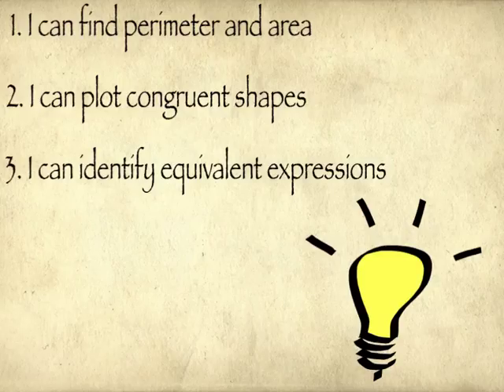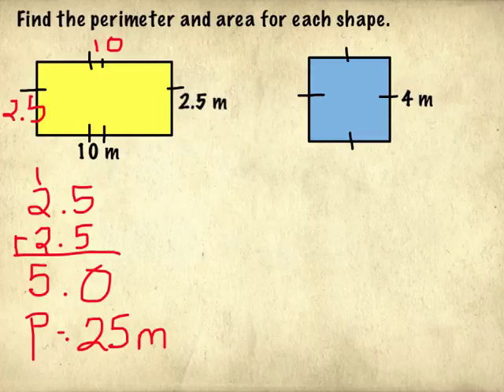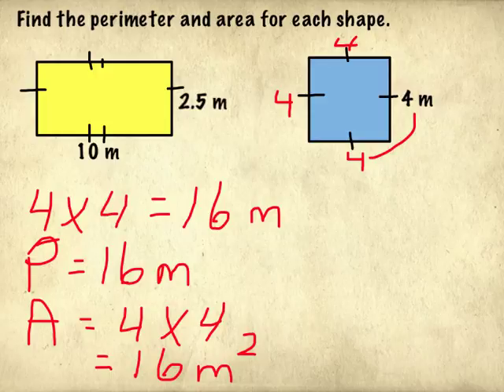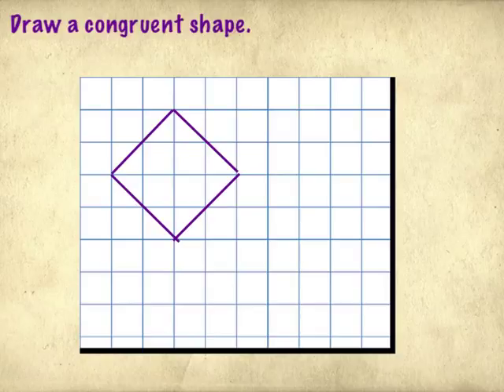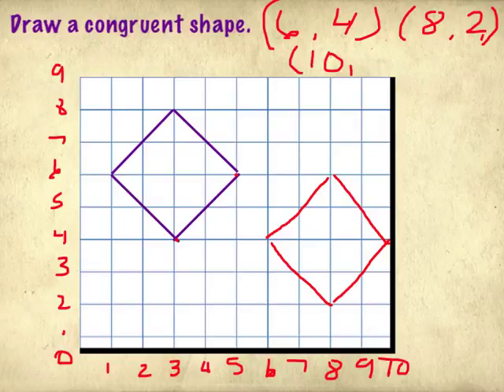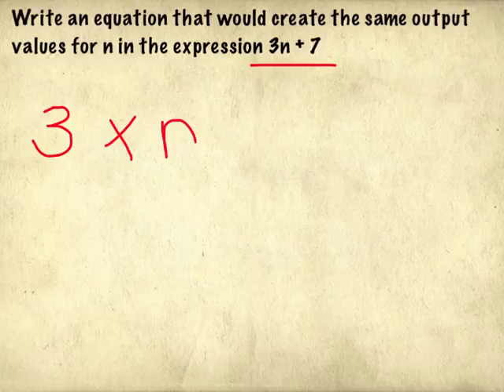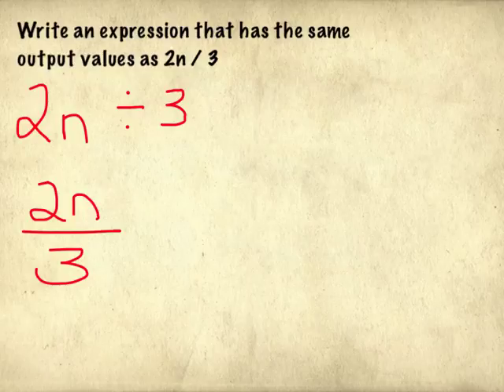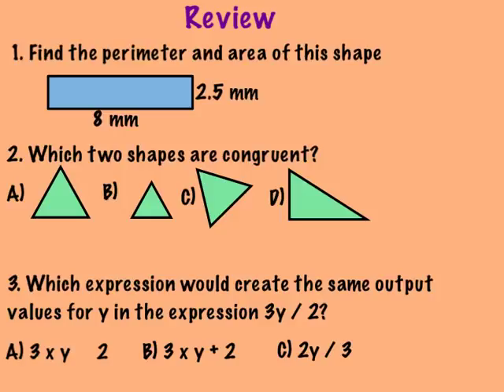Test 10 Lesson 3